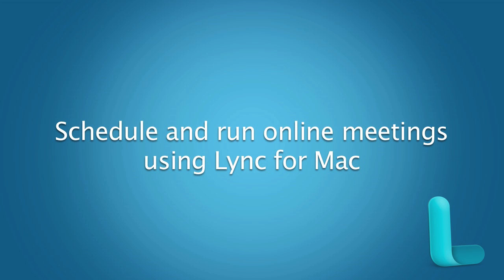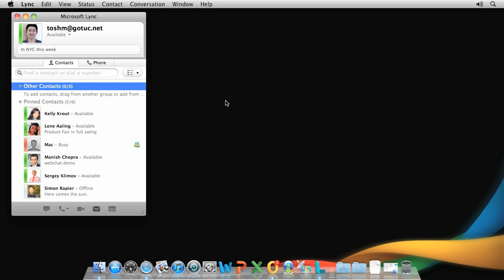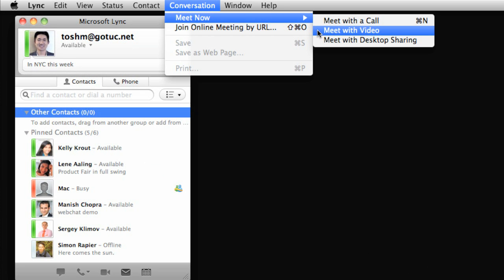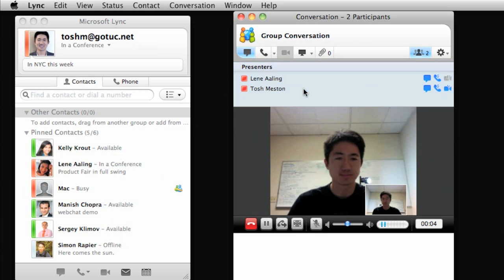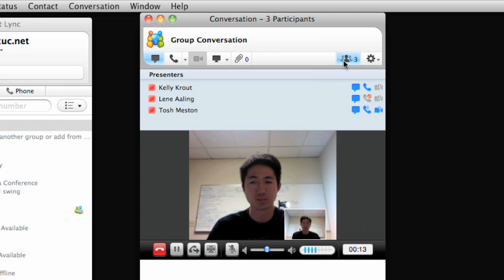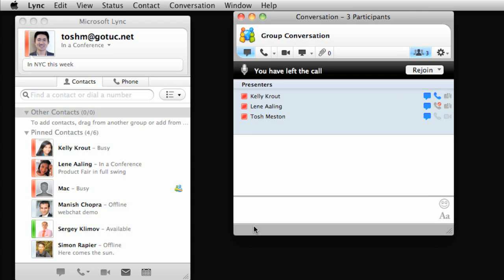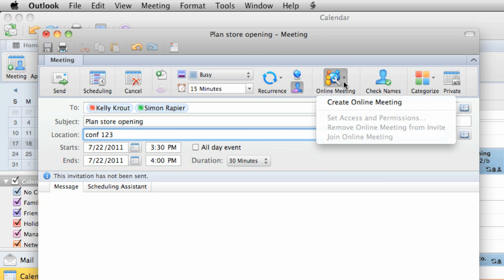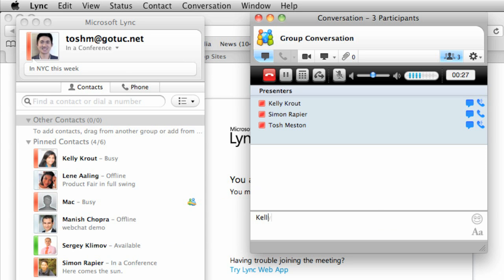Schedule and run online meetings using Lync for Mac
Watch this short video to learn how to use the "Meet Now" option to start an informal online meeting and schedule an online meeting using Outlook for Mac 2011.